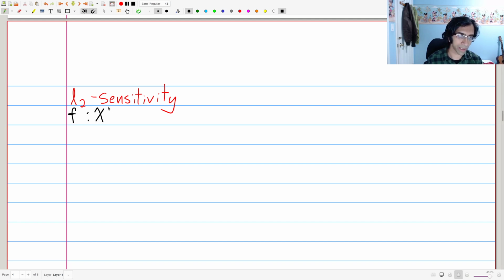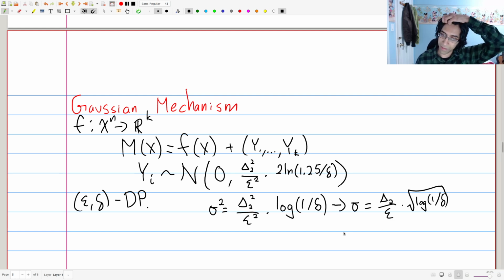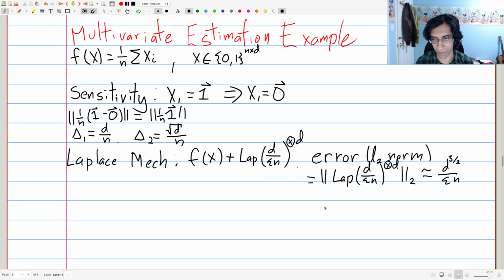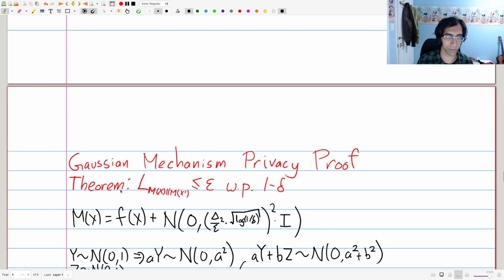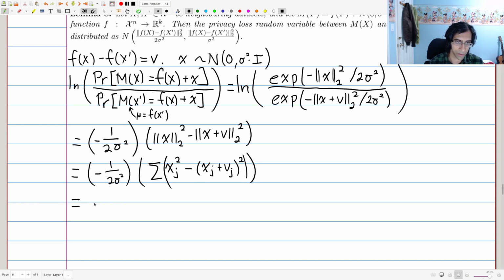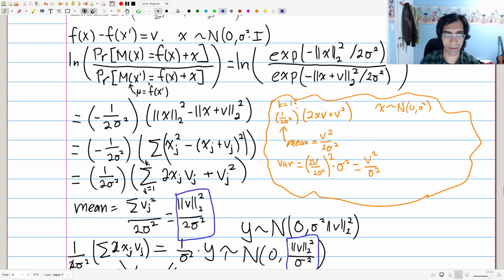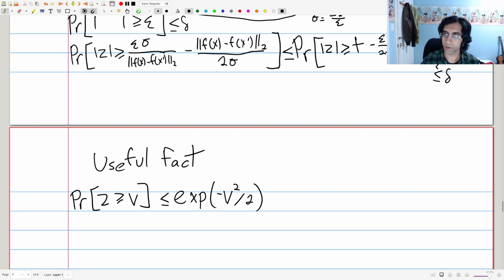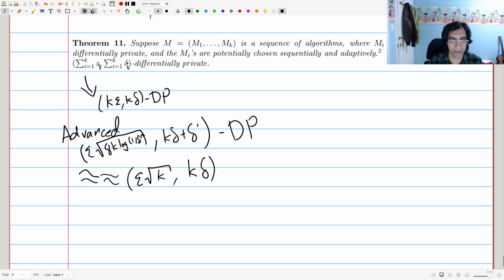Lecture 5B: Approximate Differential Privacy - The Gaussian Mechanism and Properties